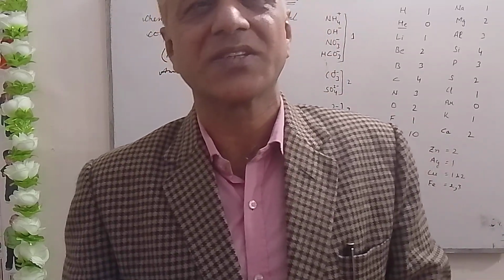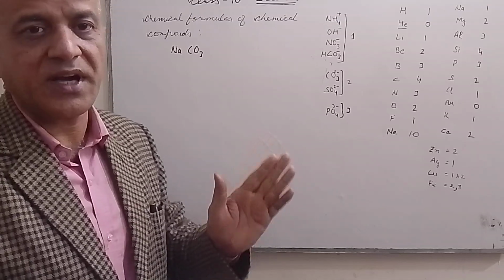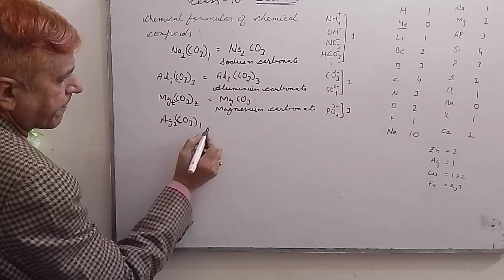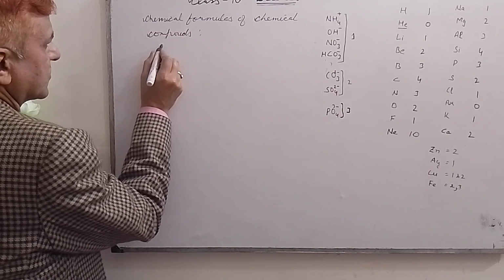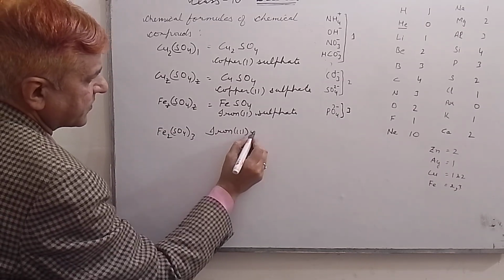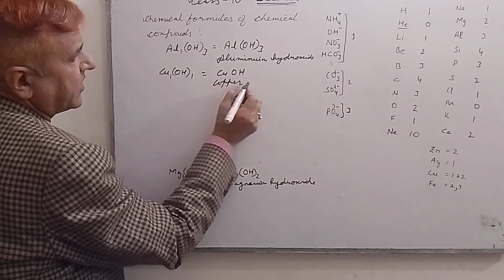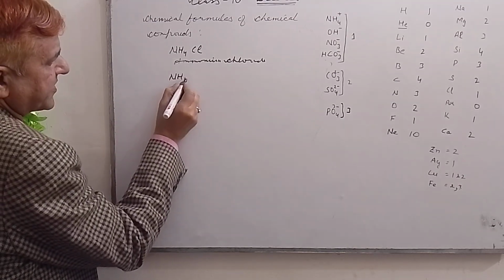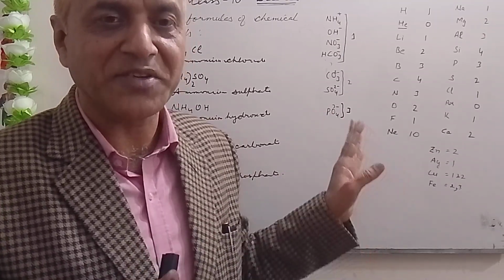/Carbon and its Compounds/How to write Chemical formulas of Chemical Compounds